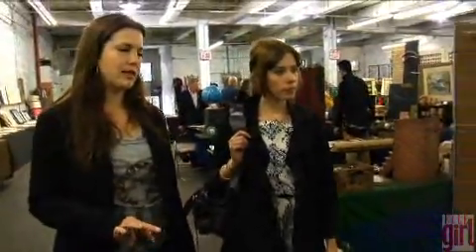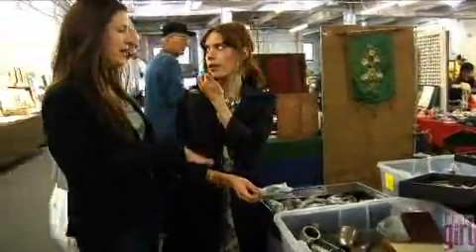Cool Jobs: Jewelry Designer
ELLEgirl finds out how jewelry designer Beth Lauren gathers materials for her vintage-inspired pieces.